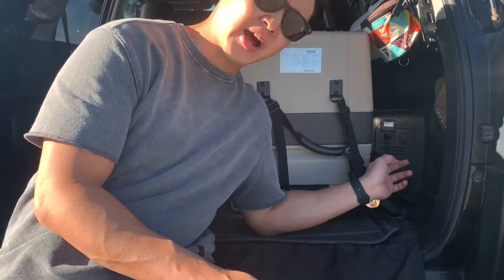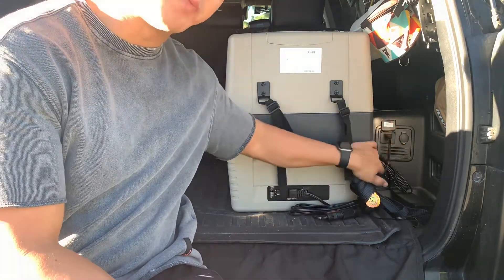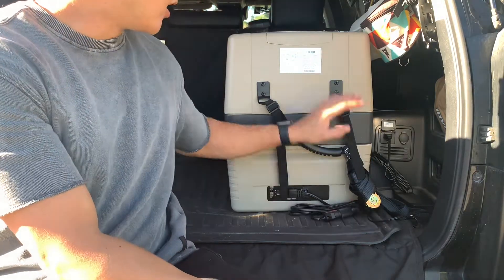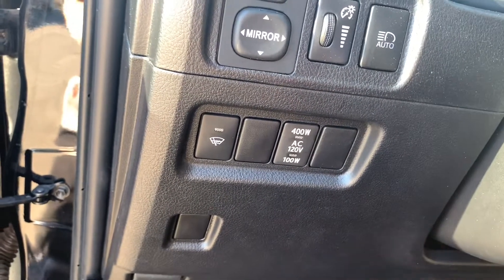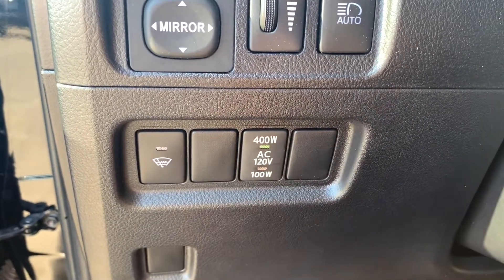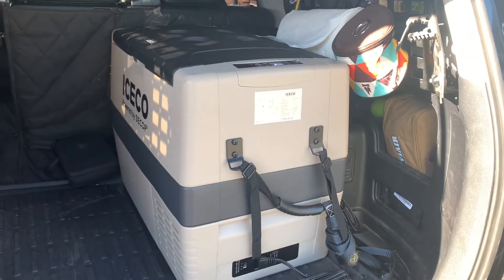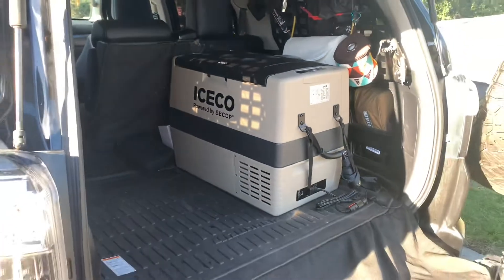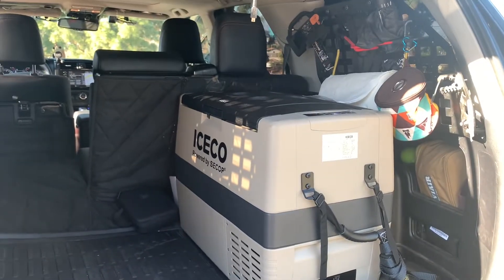5th Gen 4Runner Rear Power Outlet 400w How to Use and Capability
Some 4Runner owners have questions on how to use the rear cargo power outlet. I show you my setup and how to turn on/off the 400w outlet in the rear.

2021 Toyota 4 Runner TRD ORP Parts List

921/T15 Reverse light for 5th gen 4Runner
4pc Rocklights

SUSPENSION
King Suspension (Front) w/ KDSS

285/70R17 Nitto Ridge Grappler 116Q B/4 Ply Tire